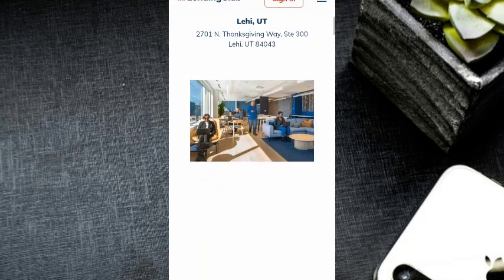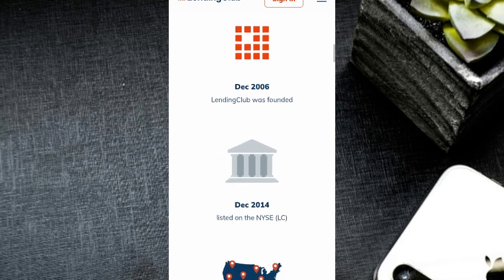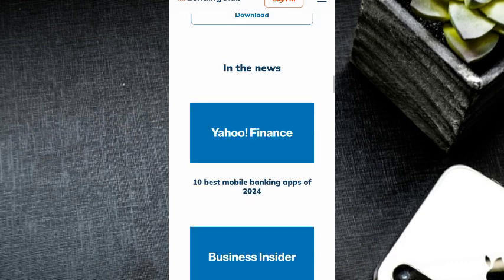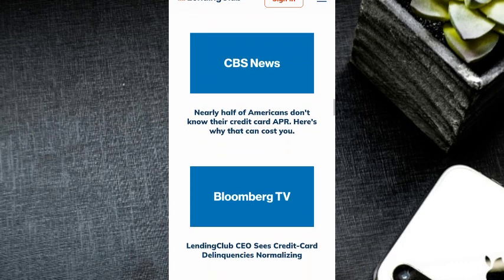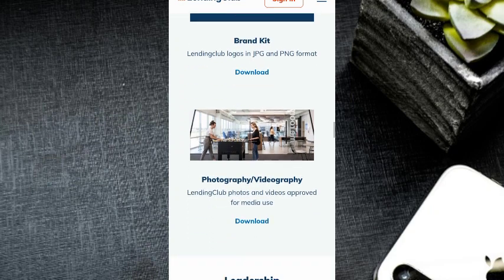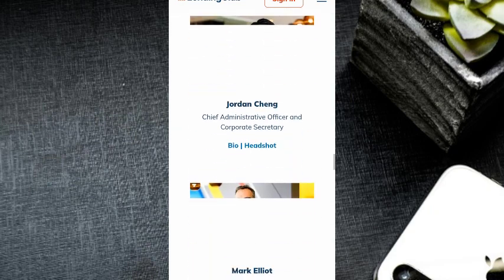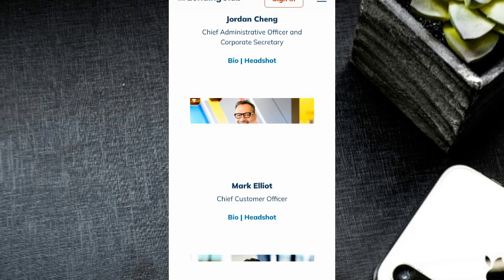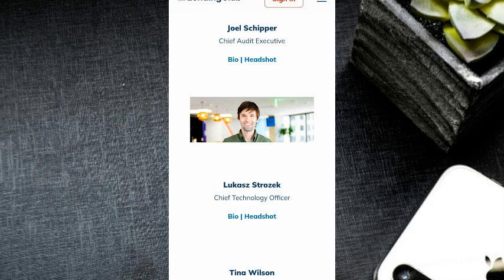HOW TO REVIEW ACTIVE DEVICES LINKED TO YOUR LENDINGCLUB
In This Video, you will learn about HOW TO REVIEW ACTIVE DEVICES LINKED TO YOUR LENDINGCLUB